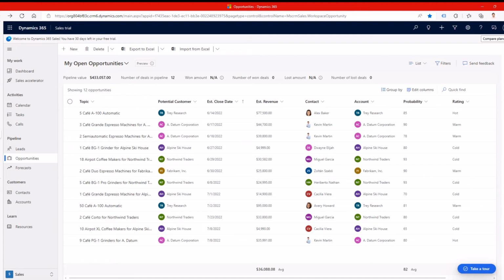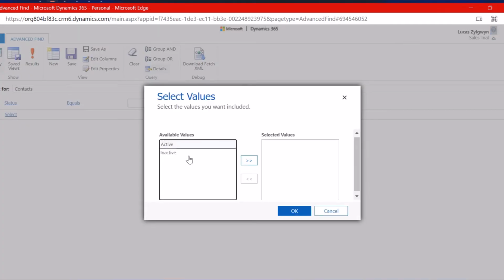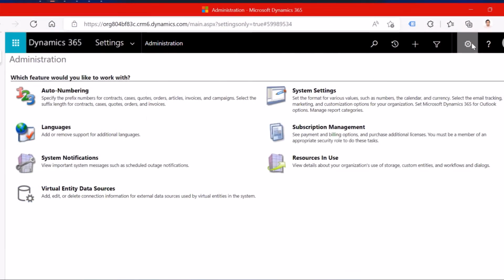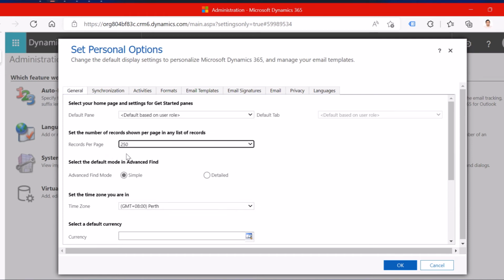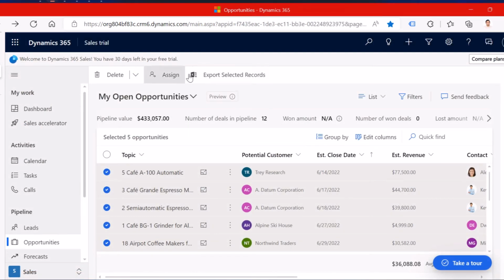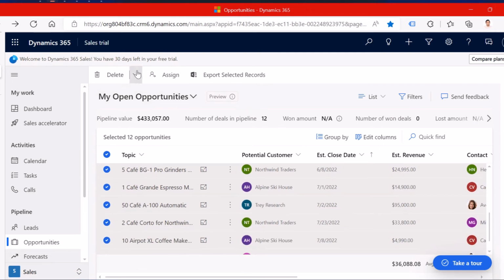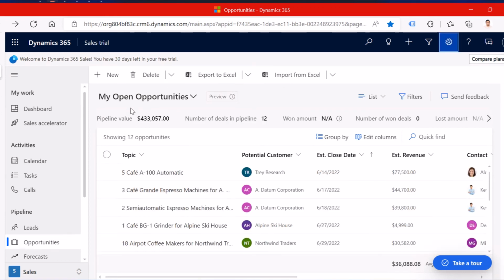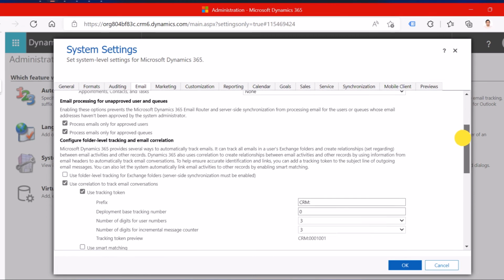How To Use Direct Email in Microsoft Dynamics 365 for Sales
for today tips we will show you the simple configuration to made the email bulk rather straightforward to do and accelerating your campaign speed quickly using Direct Email Feature in Microsoft Dynamics 365 for Sales.